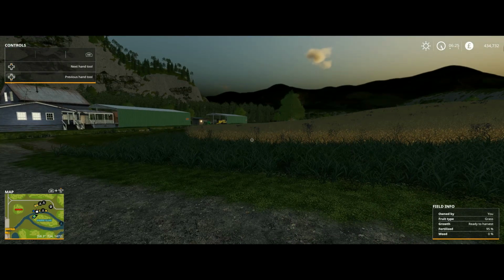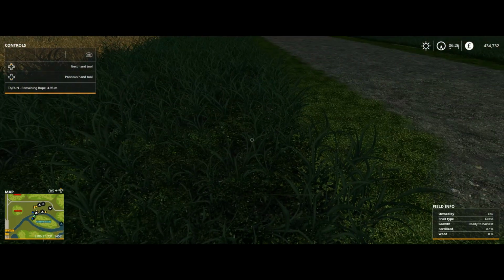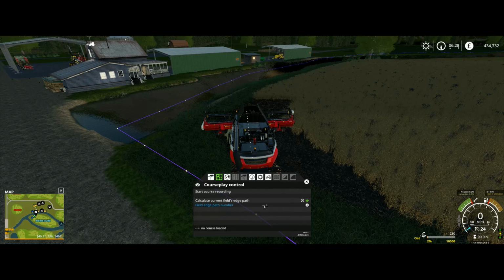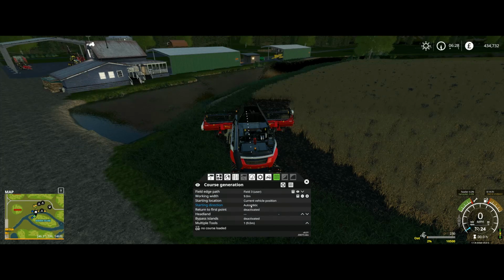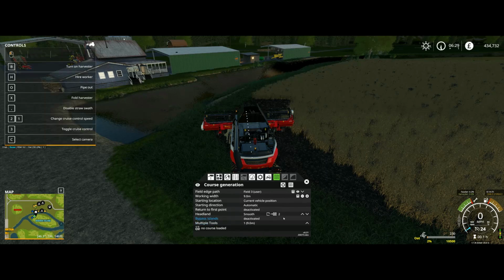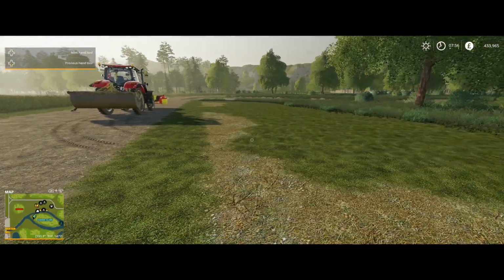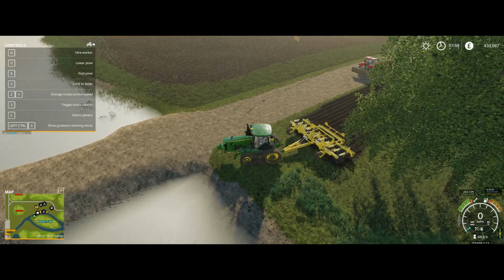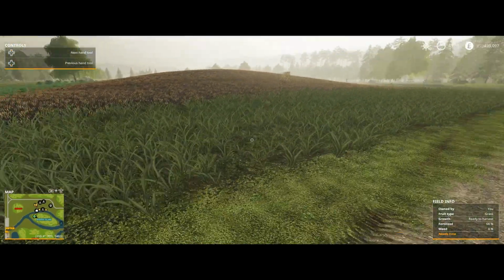FS 19 Lazy Farmer - Grizzly Mountain - Fixng the Grass Borader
Welcome to my first Farming Simulator 19 series. I have the goal of getting sheep, cows and pigs. Grizzly Mountain is a logging map, so there will be a lot of work just getting the ground cleared. We will use mods to make our lives easier. Why work hard, when you can work lazy? Please leave suggestions, feedback and comments. I like the feedback.